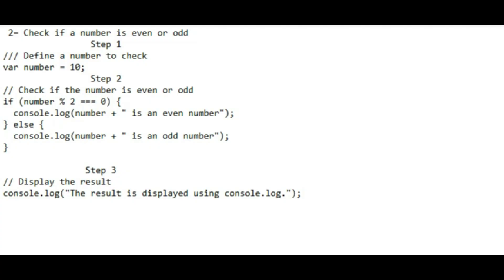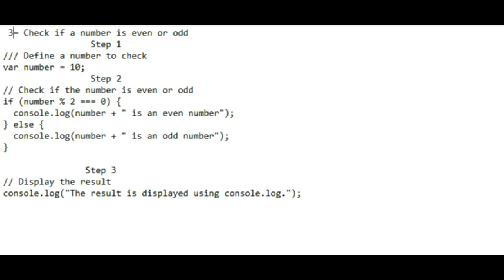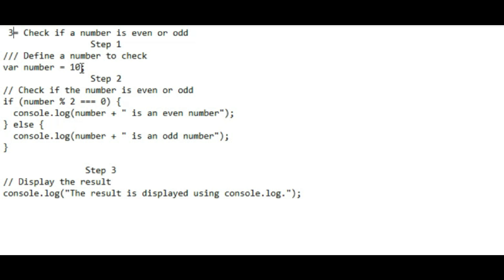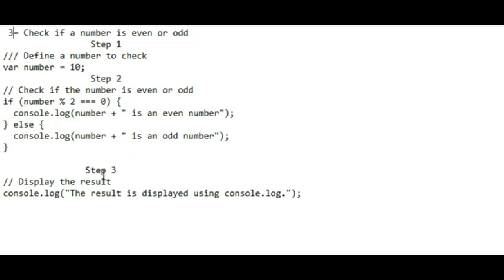"JavaScript Tutorial: How to Determine if a Number is Even or Odd "